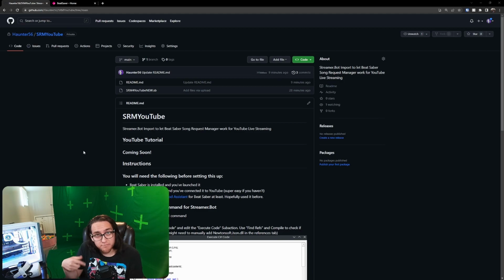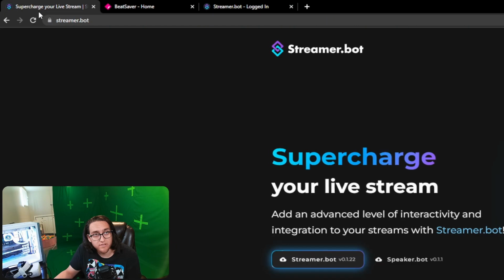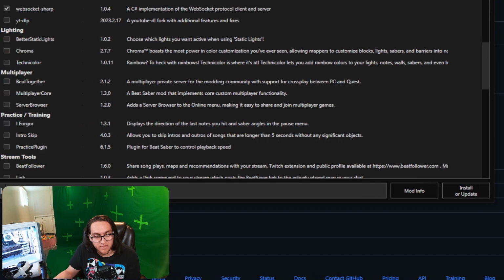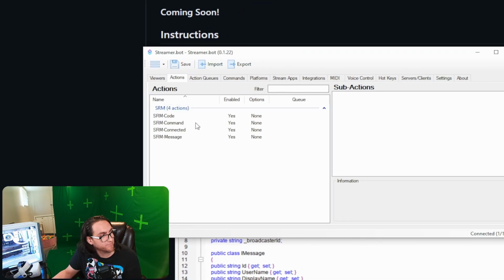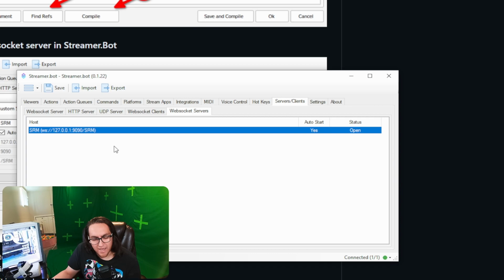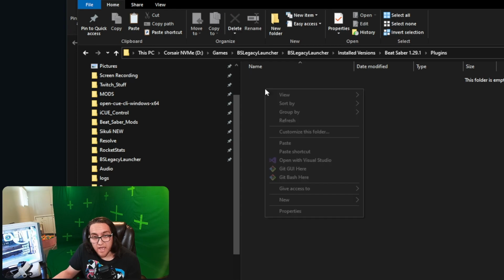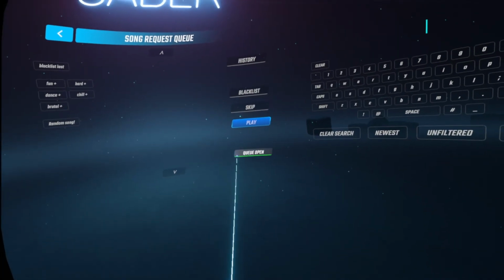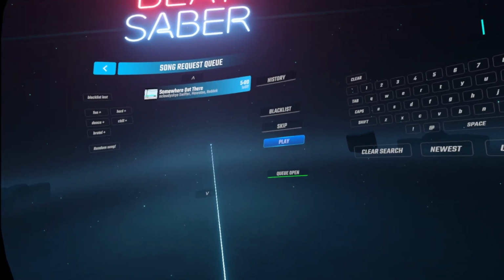Bring Beat Saber Song Requests to Your YouTube Live Stream!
This is a tutorial on how to get Beat Saber Song Request Manager (SRM) to work with YouTube live streams.

Most people believe that song request manager only works on Twitch, but by using Streamer.bot you can get song requests on your YouTube live stream!

(Big thanks to Nate for making Streamer.Bot)